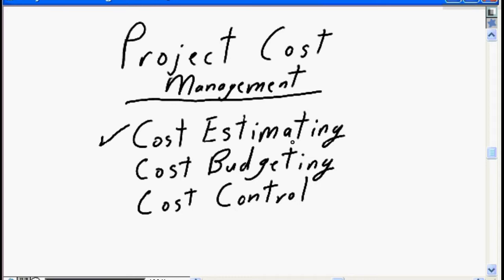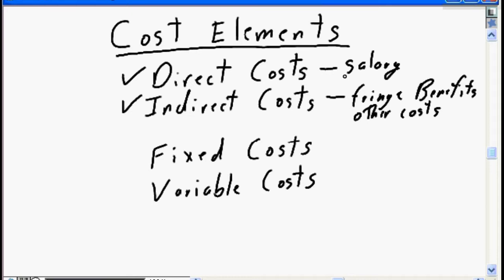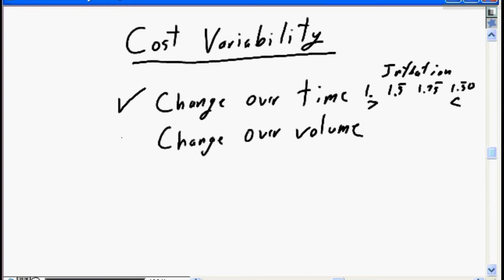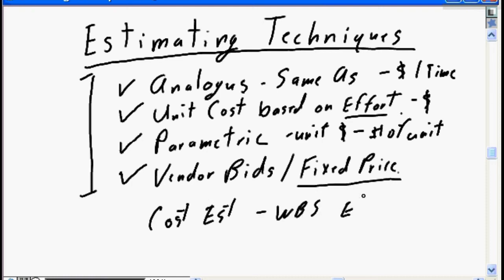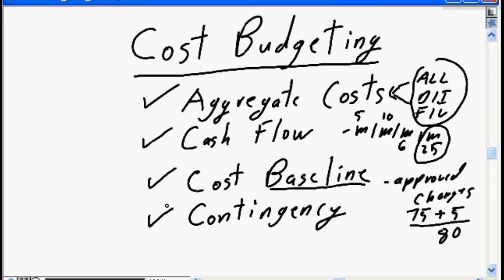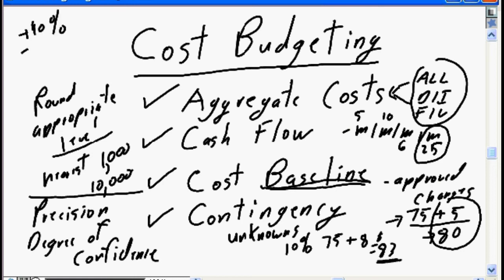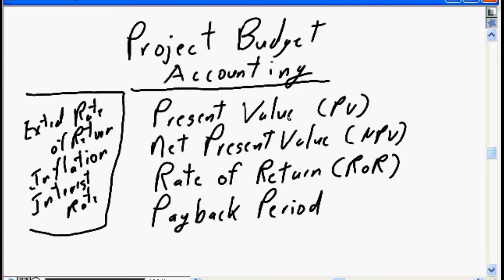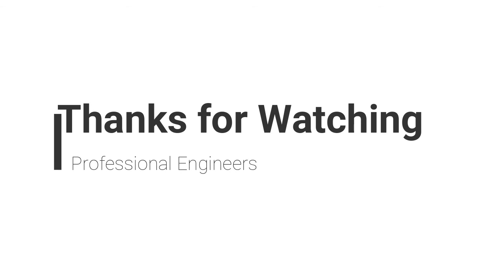Project Cost Management (Part B) - 9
Although estimating cost and determining budgets can be one process on small projects, PMI separates them into two processes because the exam assumes the PM is managing a large project. Many financial management techniques, such as ROI, payback, and discounted cash flow, are used during this process.